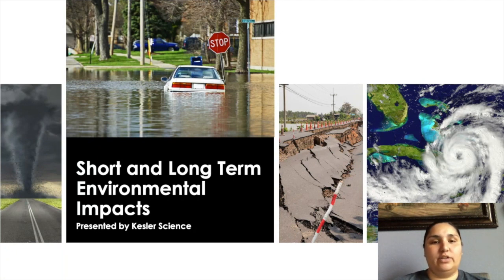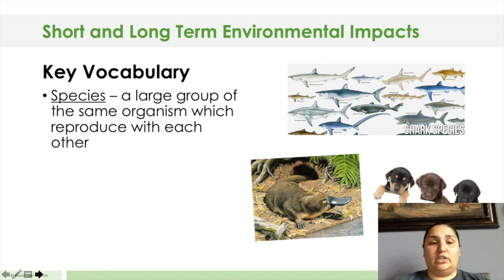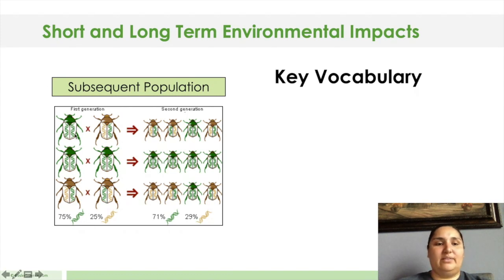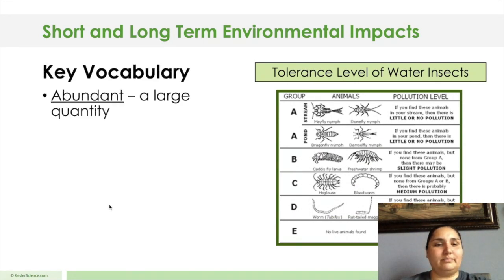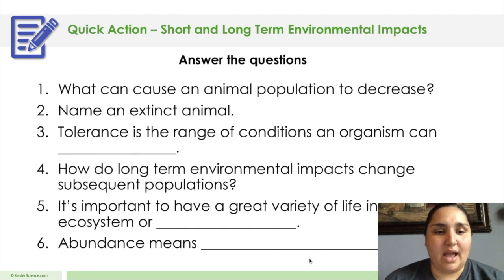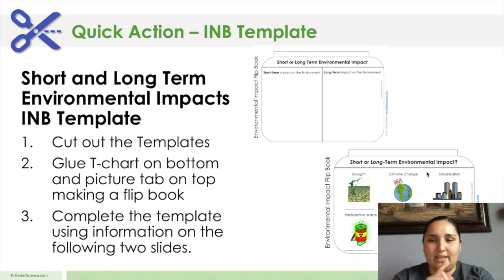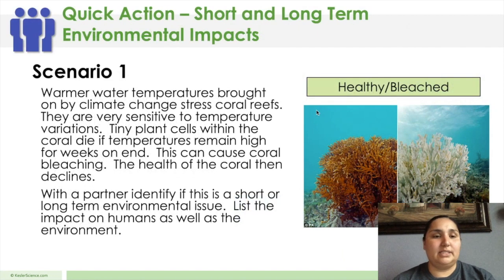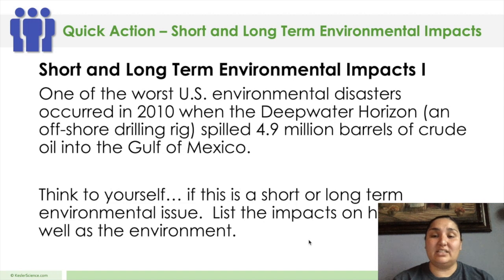ShortLongTermEnvironmental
This video is about ShortLongTermEnvironmental